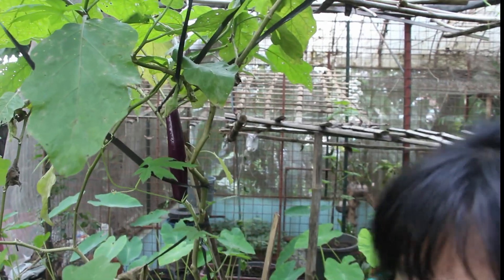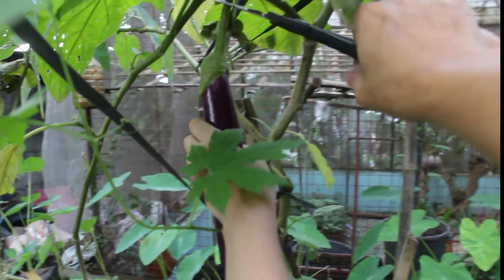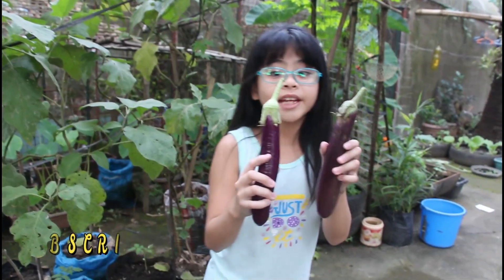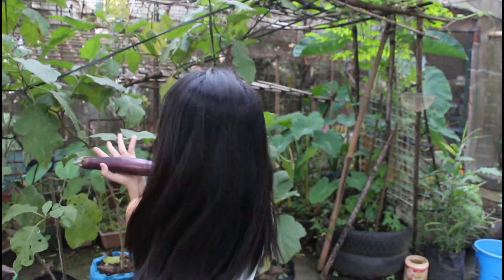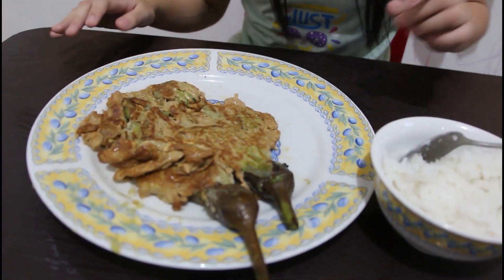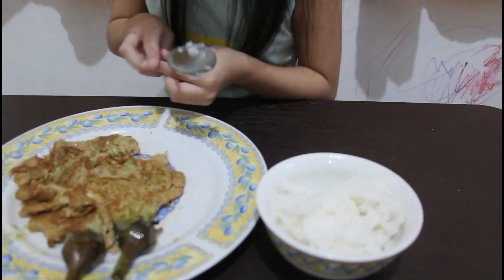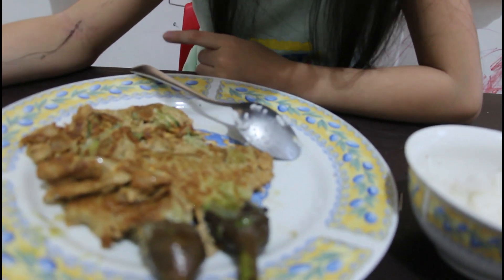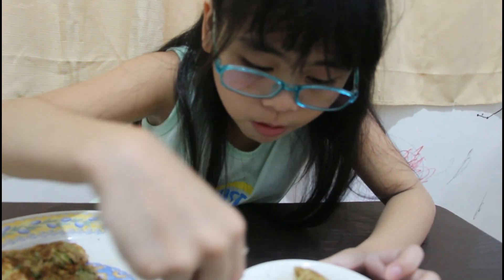Lets eat Organic Tortang Talong!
hello guys welcome my channel.
in this video, i will be cooking tortang talong its a filipino dish.
*Organic eggplant
*Eggs
bye guys!